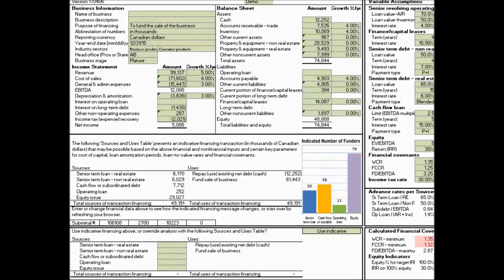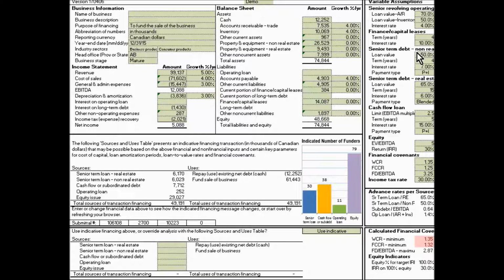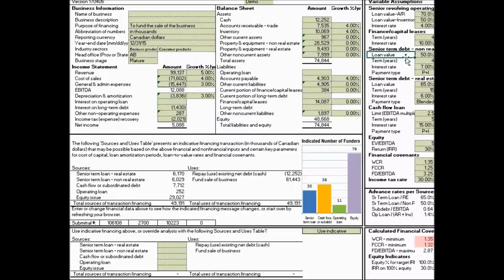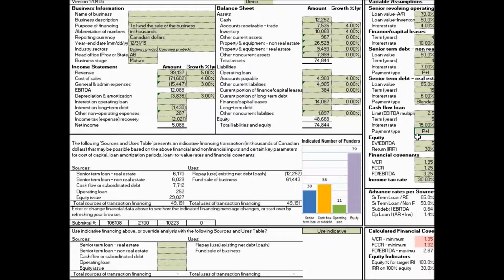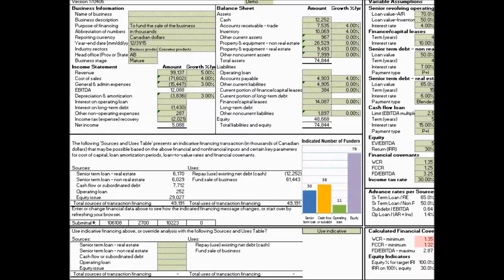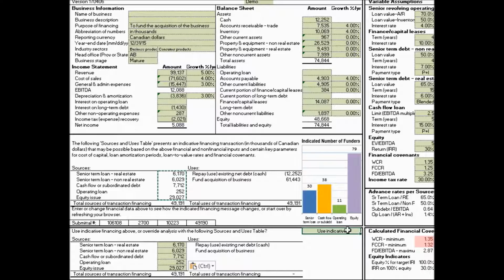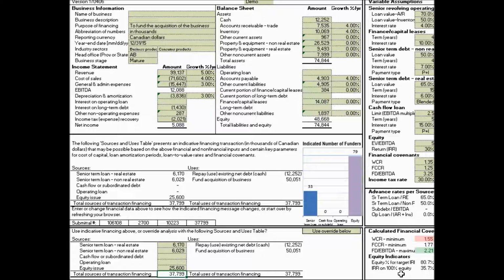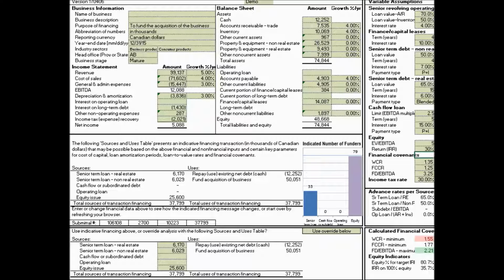Using the FinanceStarter T12M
Guide to using the Financing Parameters panel and Financing Override Panel in the Parametric Finance FinanceStarter T12M online corporate finance analysis program.